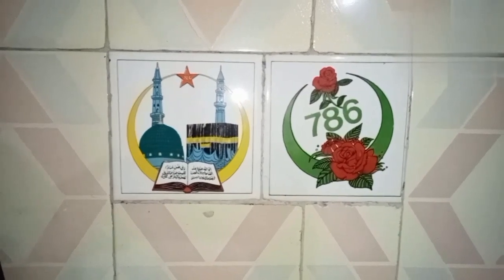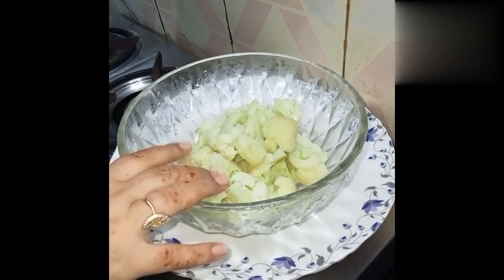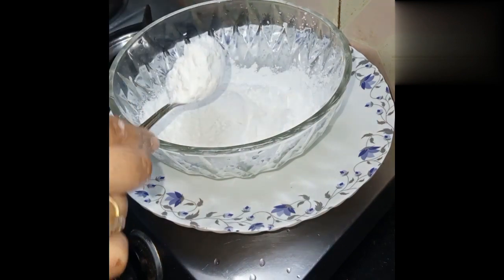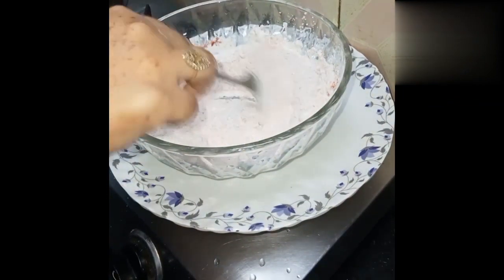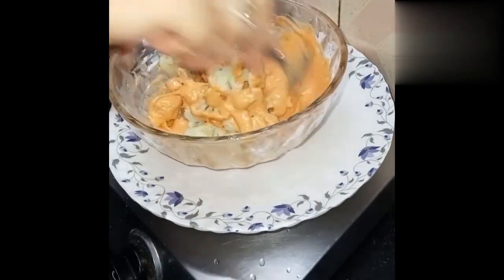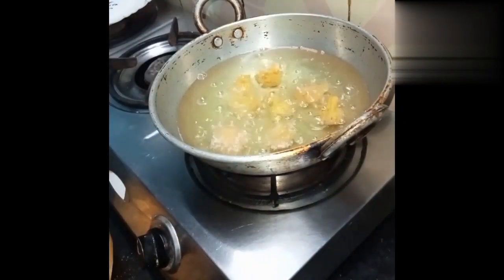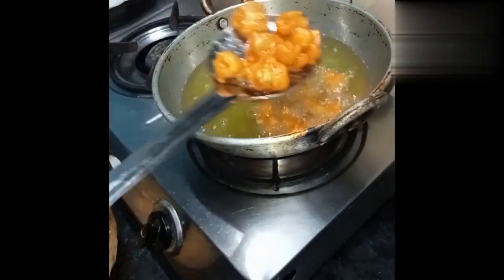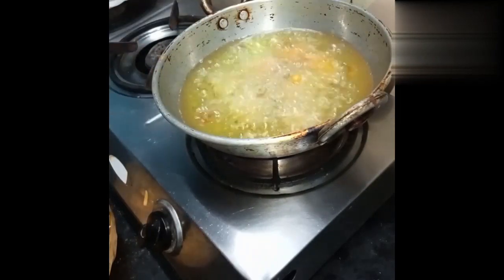flower manchurian with gravy|veg manchurian|alizaa cooking vlog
flower manchurian